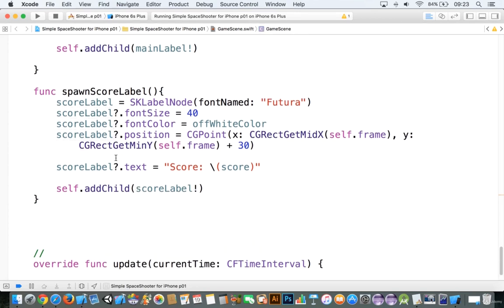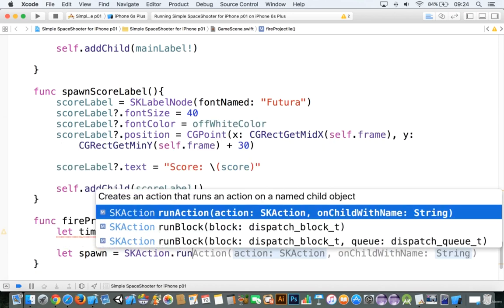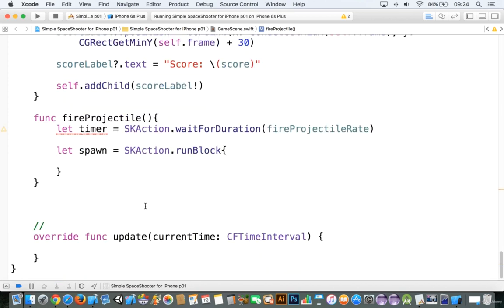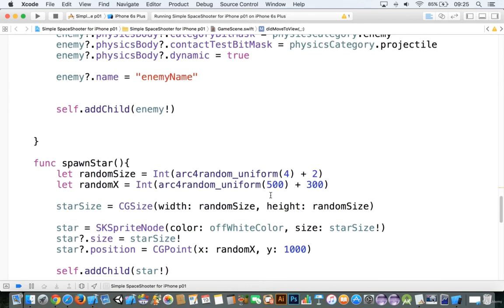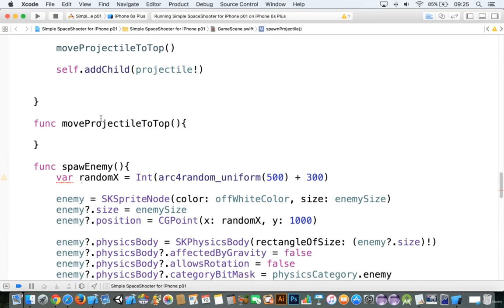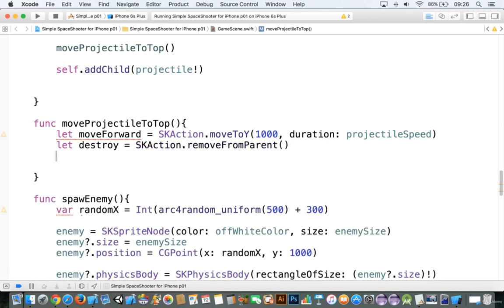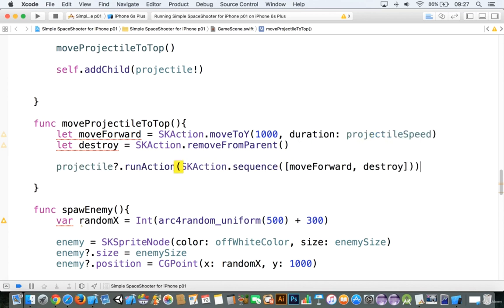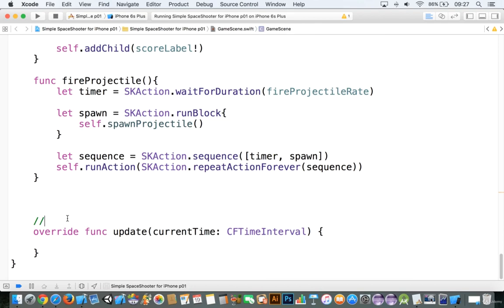Construct 2 Recreations for the iPhone (7 Spawning the projectile)